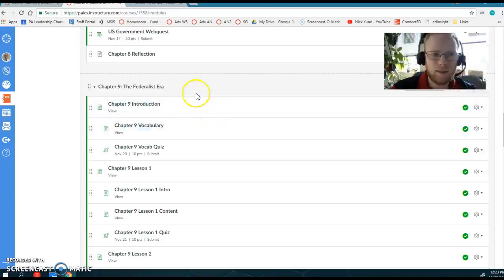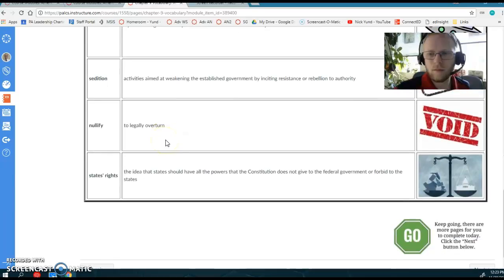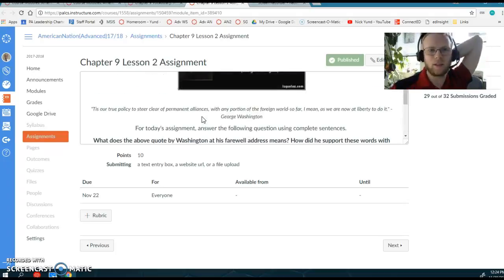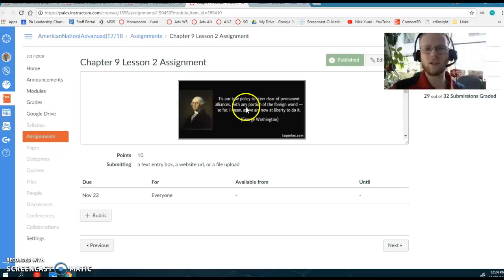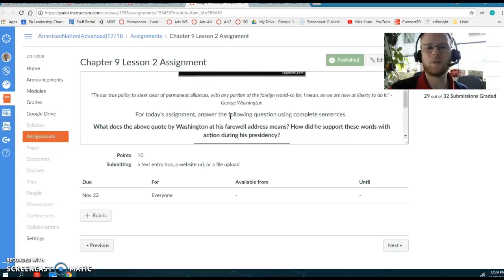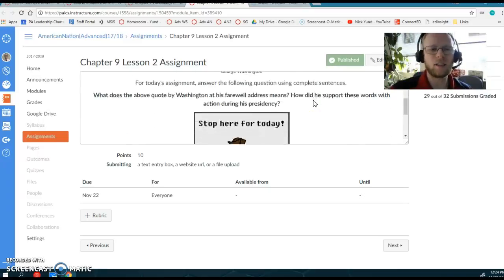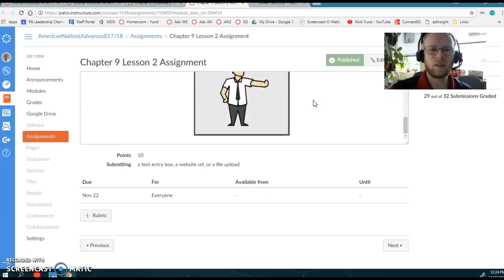Adv AN Ch9 Reflection